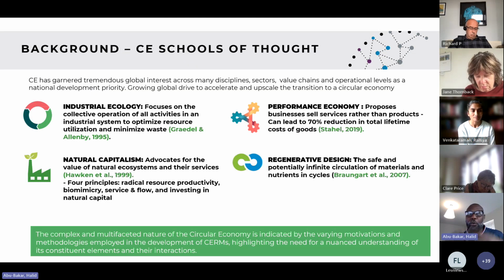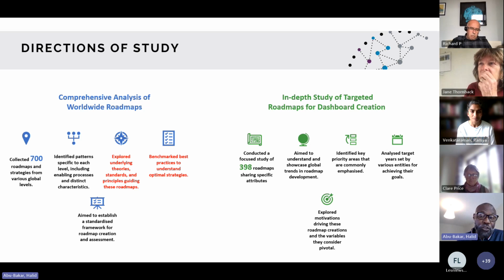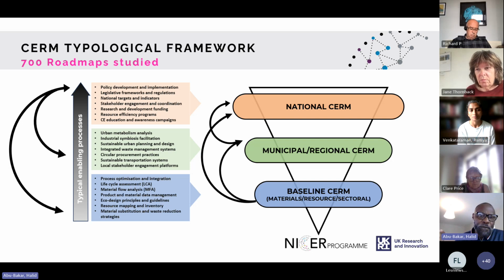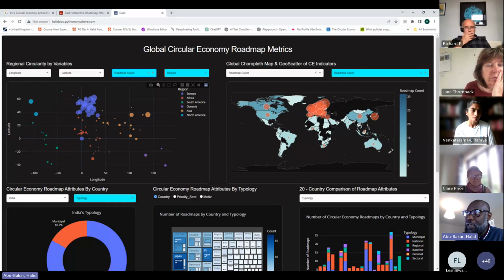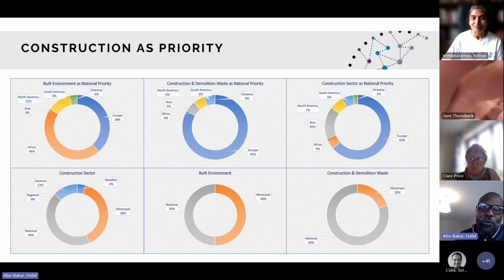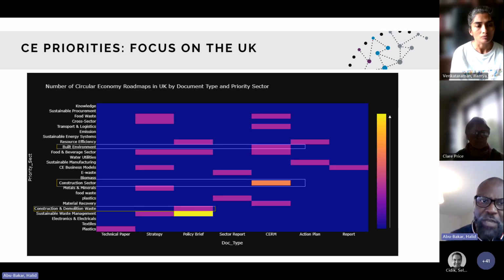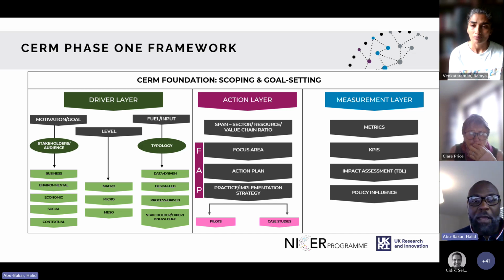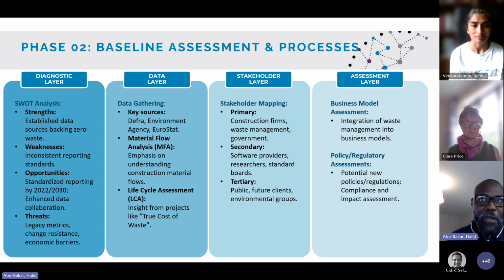Overview of construction sector CE roadmaps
Dr. Halid Abu-Bakr from the NICER Programme CE-Hub gives us an overview of his road mapping framework and an overview of construction sector roadmaps.